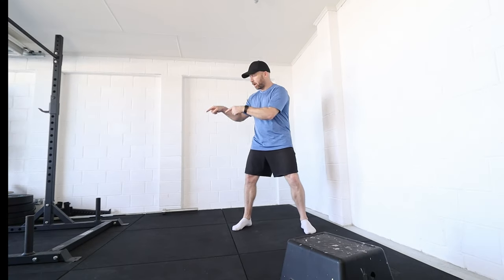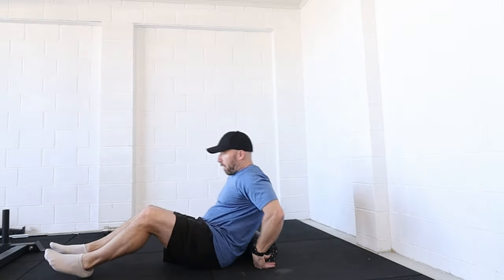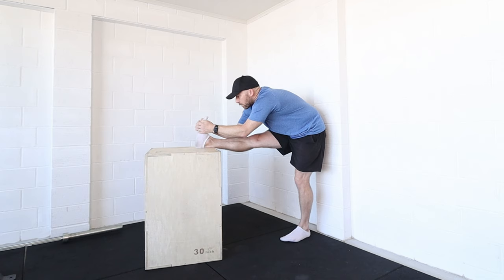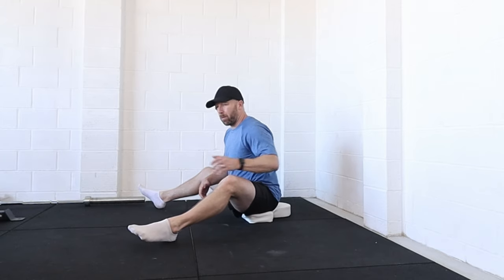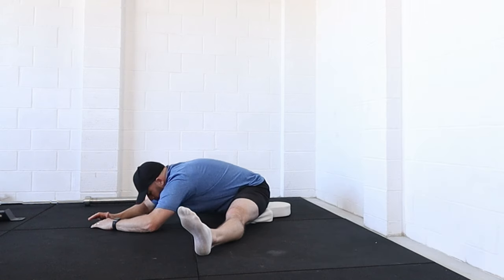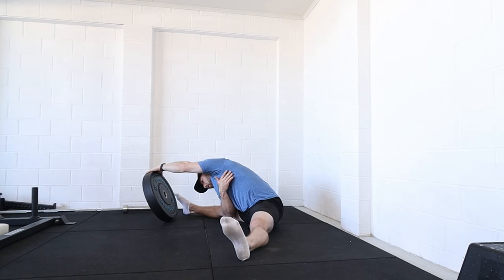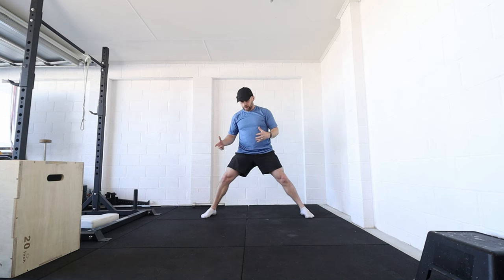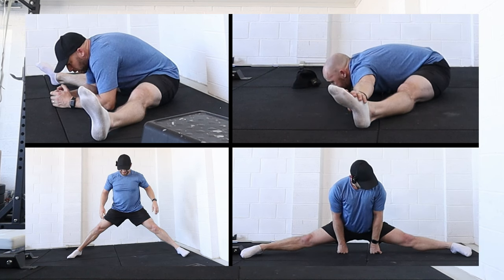Follow This Routine for SPLITS and Straddle Pancake (20 min Follow Along)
JOIN ME For This Flexibility Follow Along for Straddle Splits and Seated Straddle Pancake

0:00 Intro
0:30 Before Assessment
01:15 Cossack Mobility Squats
02:00 Elevated Pigeon Stretch
03:20 Thoracic Mobility
03:50 Spinal Articulation
04:20 Single Leg Hamstring Stretch
06:50 Supported Cossack
07:54 Quad and Hip Flexor
09:30 Seated Straddle Pancake
11:18 Frog Stretch
11:55 Single Leg Frog Stretch
13:29 Middle Splits
14:30 Weighted Seated Straddle Stretch
17:23 Open Hip Splits
18:13 Closed Hip Splits
19:17 Band Assist Cossack Squat
21:20 Straddle Pancake Assessment
21:50 Splits Assessment
22:13 Conclusion